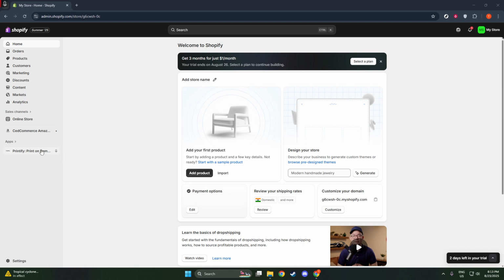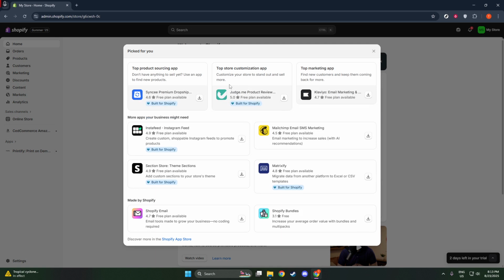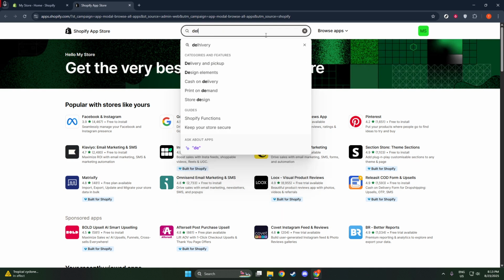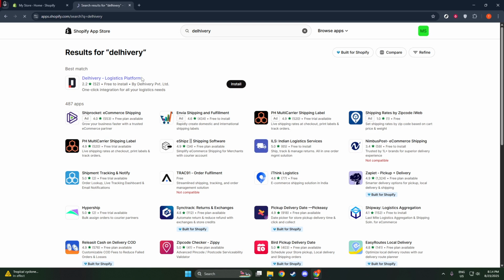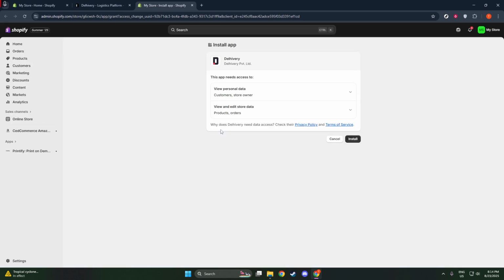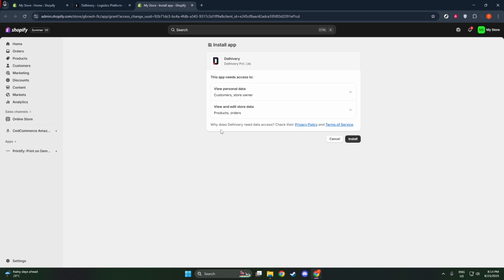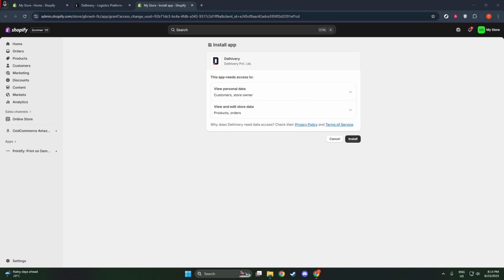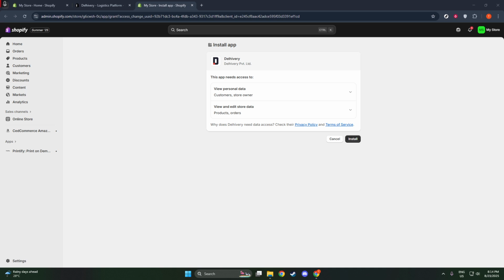How to Integrate Shopify with Delhivery [2026 Full Guide]